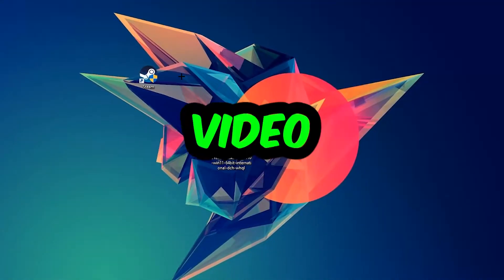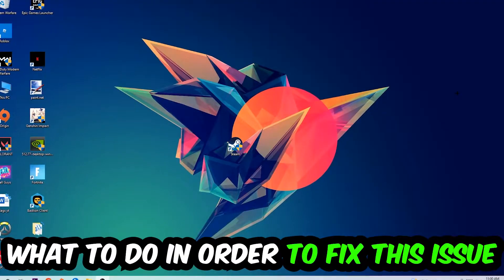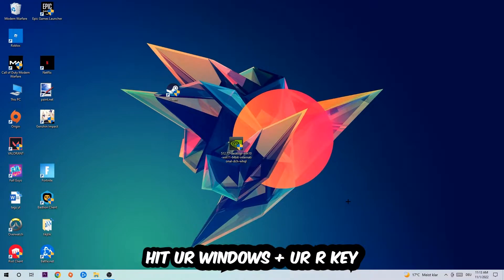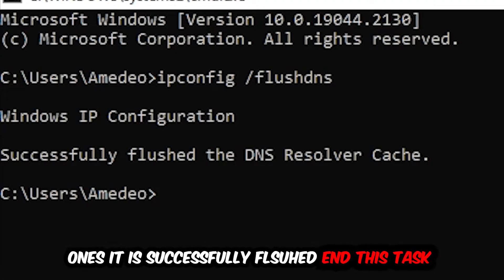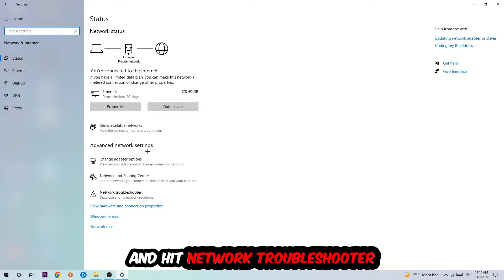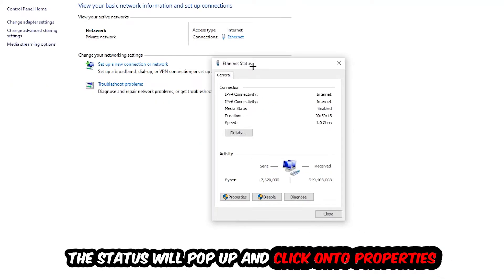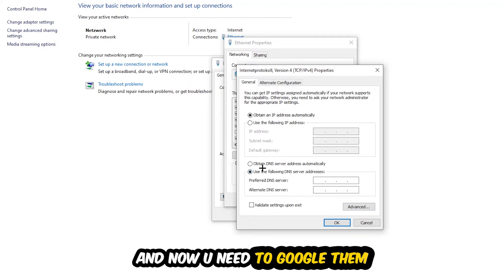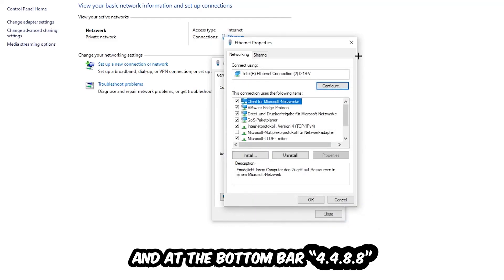Conan Exiles – How to Fix Can't Connect to Server – Complete Tutorial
how to fix Conan Exiles  cant connect to server,
how to fix Conan Exiles  cant connect to server fix,
how to fix Conan Exiles  cant connect to server pc,
how to fix Conan Exiles  cant connect to server ps4,
how to fix Conan Exiles  cant connect to server ps5,
how to fix Conan Exiles  server error,
how to fix Conan Exiles  server connection error,